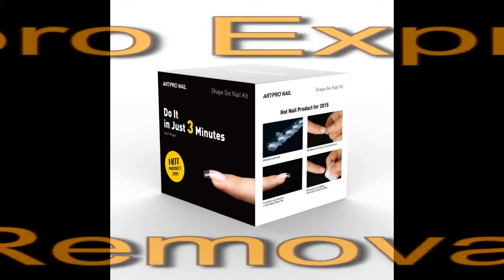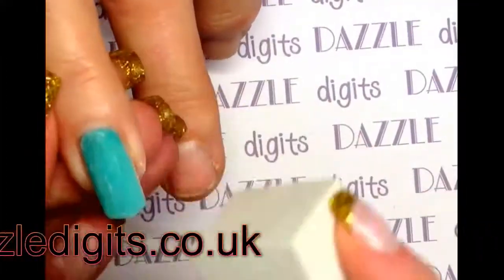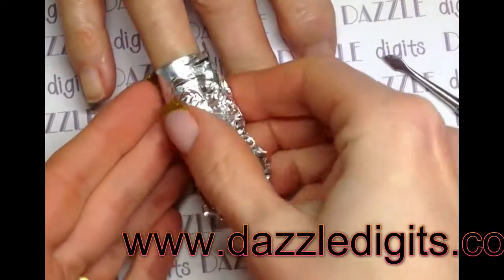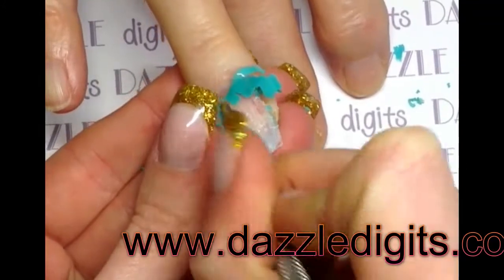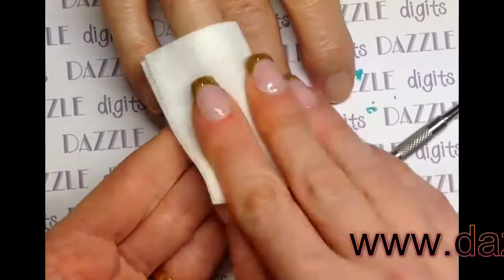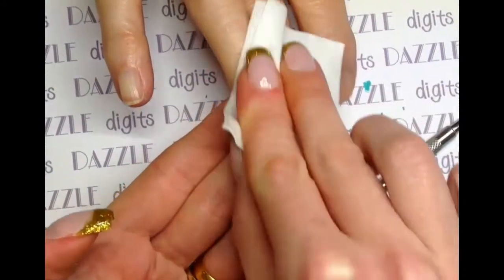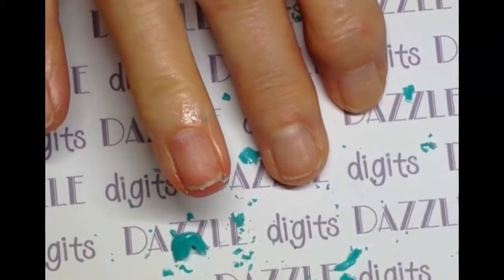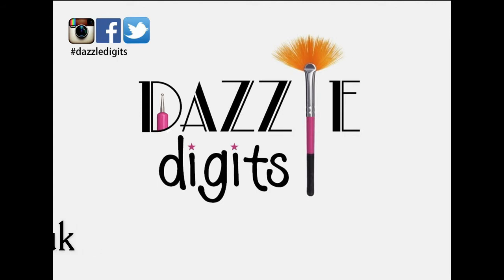Artpro express extension tips removal tutorial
In this video I show you how quick and easy it is to remove the Artpro express tips using their specially formulated tip remover.
The unboxing and application videos are available on my blog search on ebay or contact Artpro on facebook for further enquiries or to purchase this system.